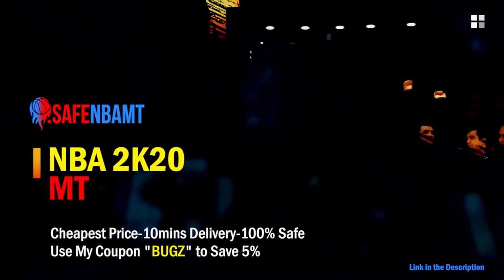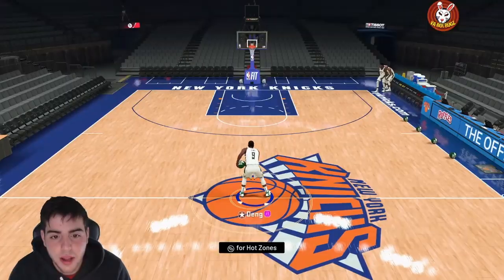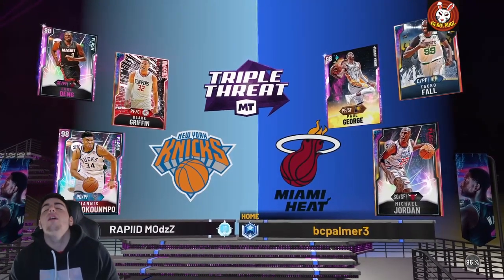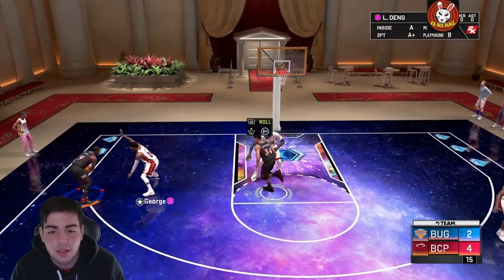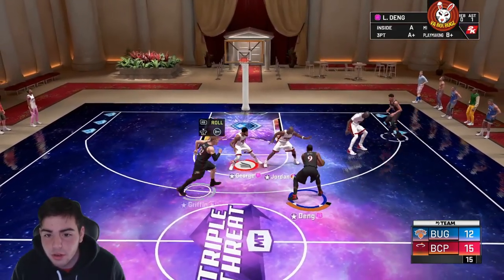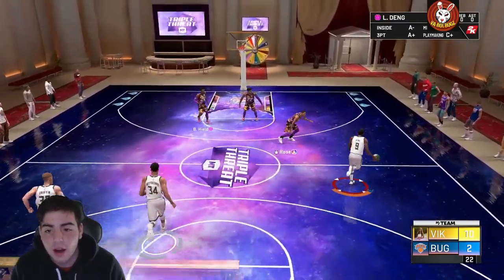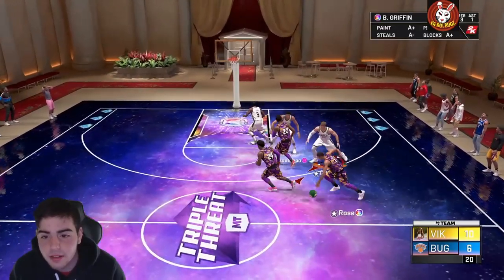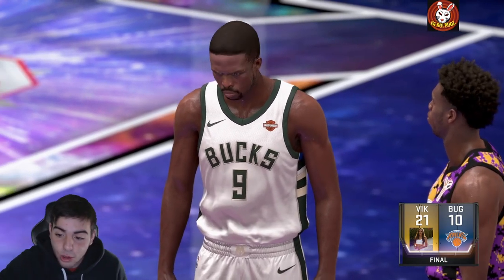NEW LUOL DENG GAMEPLAY! THIS CARD SIMPLY AINT IT! ONE OF THE WORST PINK DIAMONDS! | NBA 2K20 MY TEAM